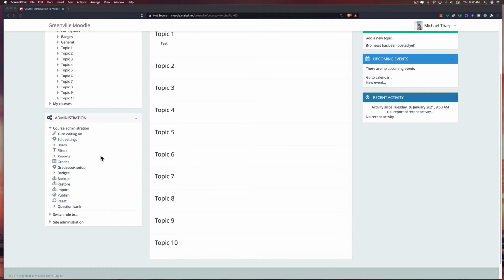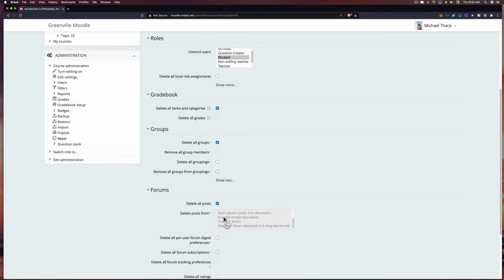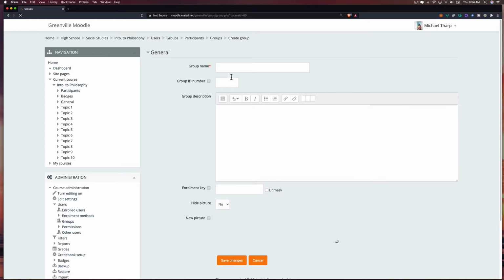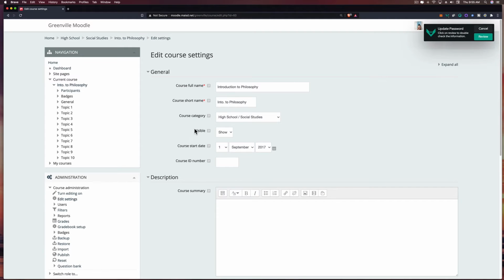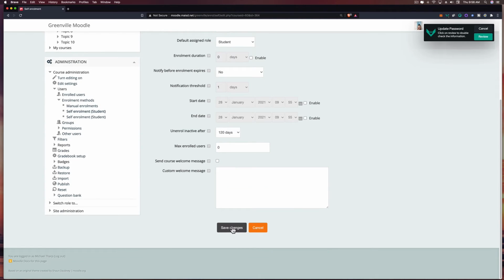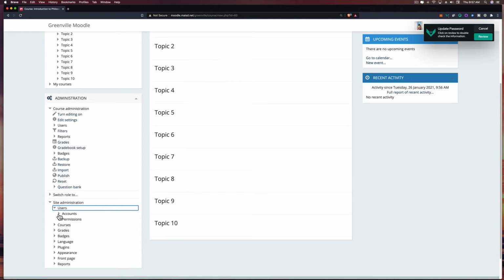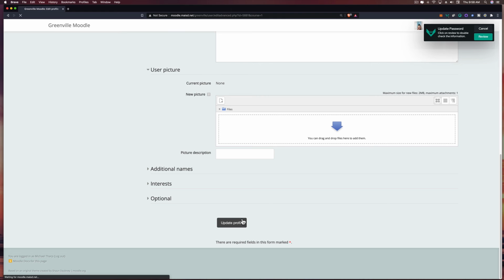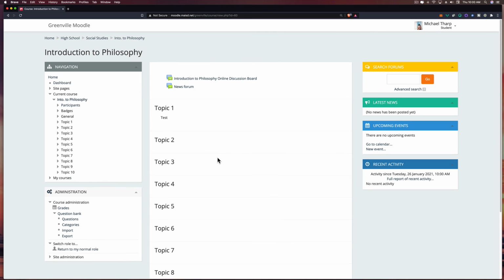How to Set Up a Class in Moodle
Made this for a friend to help him manage his Moodle class.